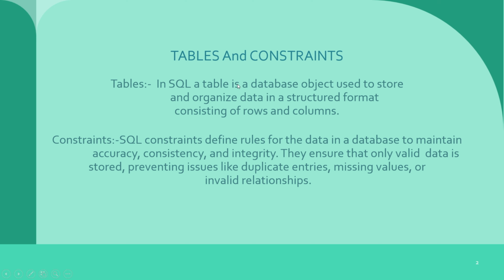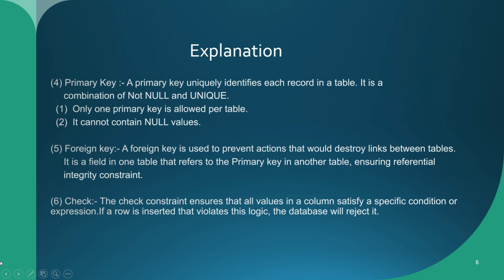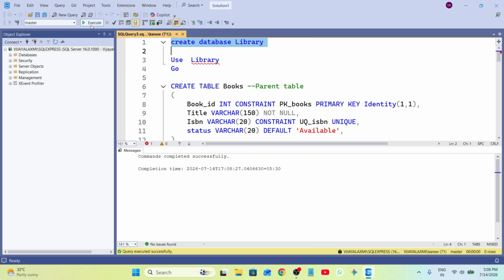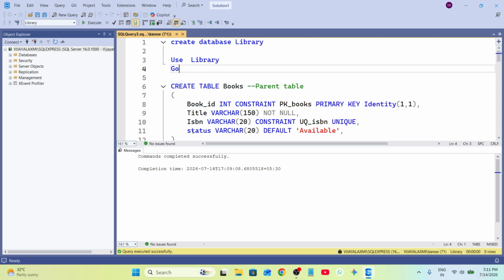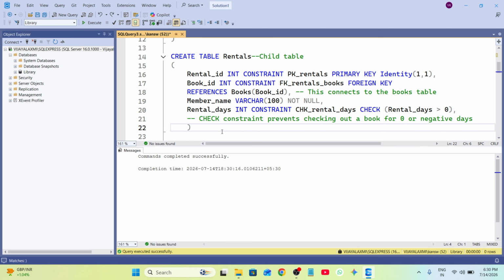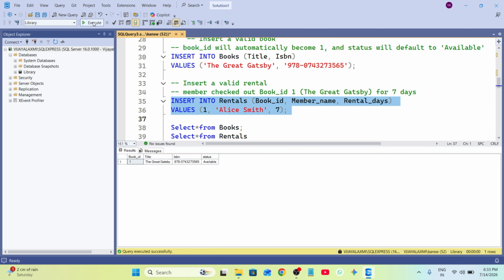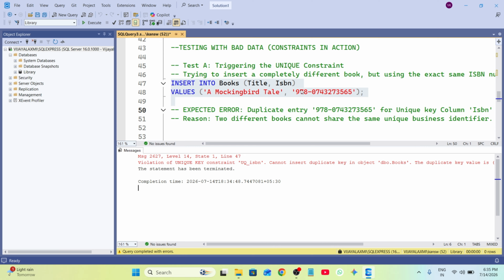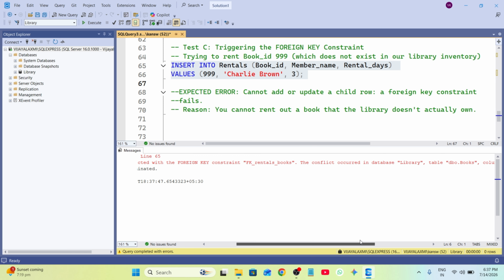Database Integrity: Understanding the 6 Types of SQL Constraints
Welcome back to the channel! If you want to build reliable and accurate databases, understanding SQL constraints is absolutely essential.

Drawing on my 5 years of hands-on SQL development experience, I am breaking down these crucial concepts to make them as simple and beginner-friendly as possible. In this tutorial, we will explore the 6 major types of SQL constraints and see exactly how they protect your data integrity.

📌 What You Will Learn in This Video:

NOT NULL: How to ensure a column always contains data.

DEFAULT: Automatically assigning a default value when none is provided.

UNIQUE: Guaranteeing all values in a column are entirely different.

PRIMARY KEY: Uniquely identifying each record in your database table.

FOREIGN KEY: Linking tables together and preventing actions that would destroy those links.

CHECK: Ensuring all values in a column satisfy a specific condition.

⏱️ Timestamps:
0:00 - Introduction to Data Integrity & Constraints
1:10 - 1. The NOT NULL Constraint
2:45 - 2. The DEFAULT Constraint
4:15 - 3. The UNIQUE Constraint
6:00 - 4. The PRIMARY KEY (Most Important!)
8:20 - 5. The FOREIGN KEY (Connecting Tables)
10:30 - 6. The CHECK Constraint
12:15 - Summary & Best Practices

💬 Which constraint do you find the trickiest to use?